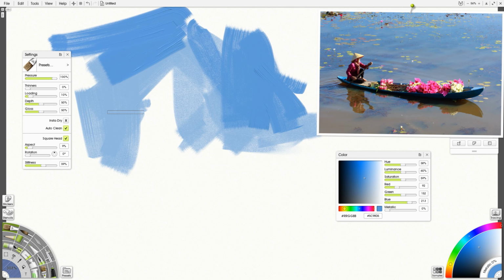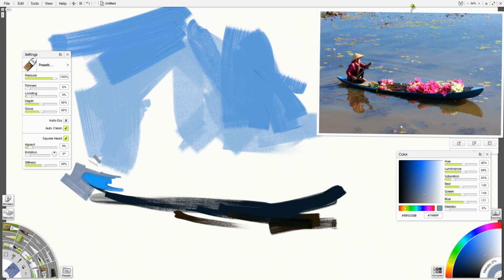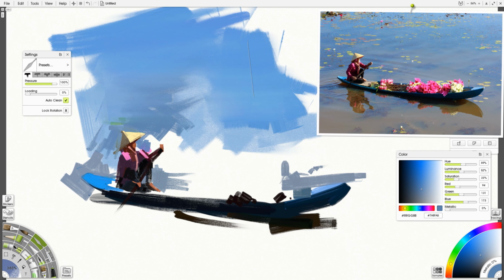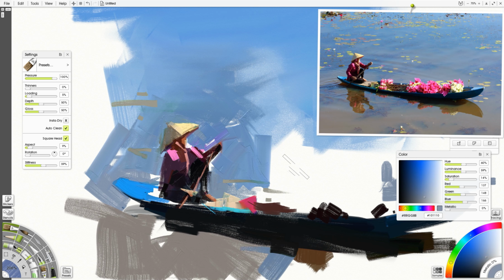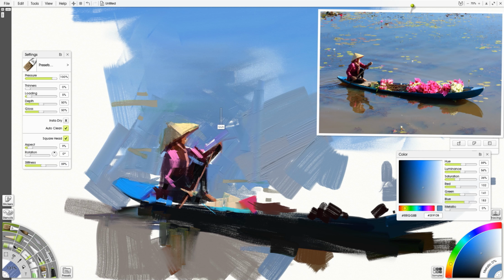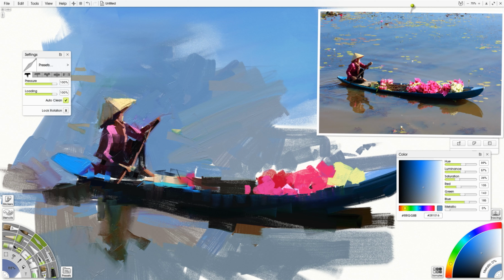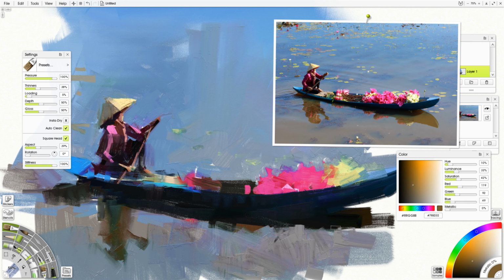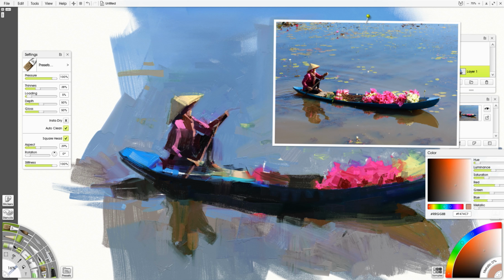Palette Knife Painting in Artrage Vitae - A Collaboration with Imagine FX Magazine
Hello everyone! This is the second video in the series for digital artists using Artrage. This short series was done in collaboration with Imagine FX magazine, edition 210. Here I share some tips for my favorite settings when using the Palette Knife tool in Artrage Vitae.
My Tablet (xp pen deco v2):

This is the second of 4 short tutorials that I hope will be encouraging to any digital artist.  Thank you so much for checking out this video. I will also be posting videos for my more advanced users in the future. if you have any questions, please leave them in the comments below. I will definitely get back to you!